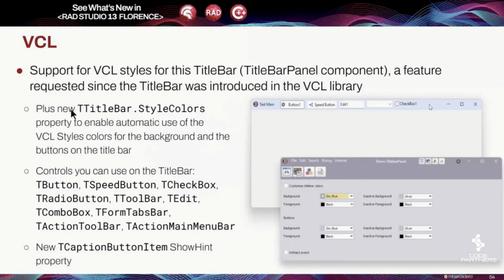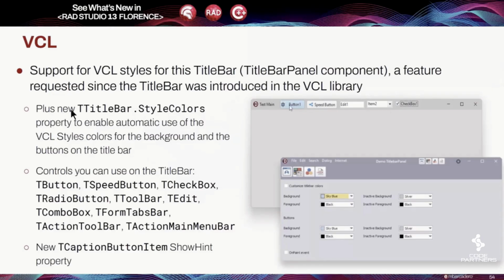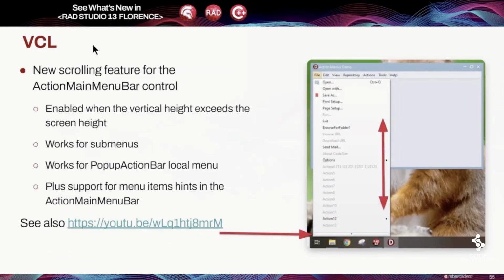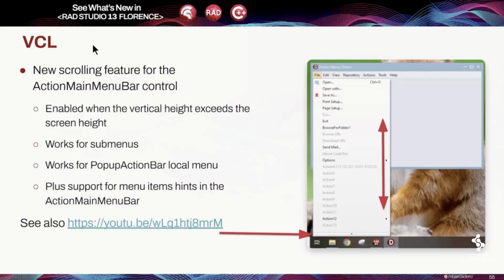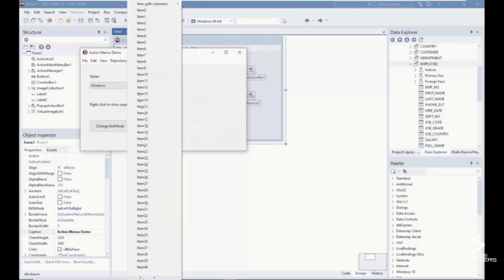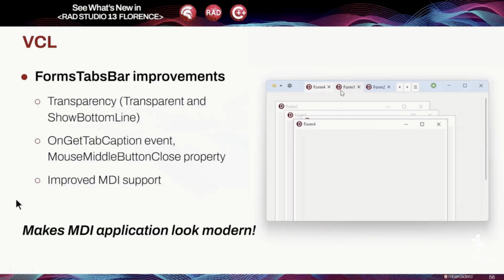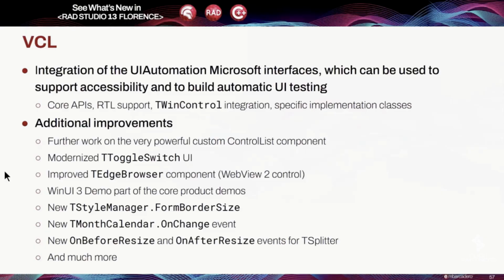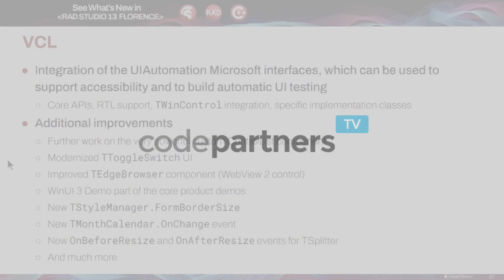RAD Studio 13 - VCL Enhancements